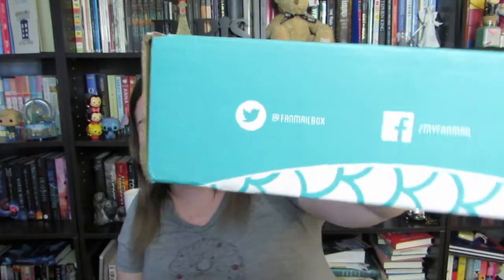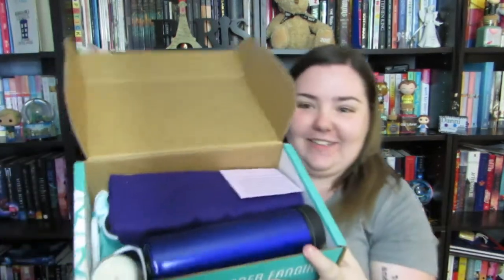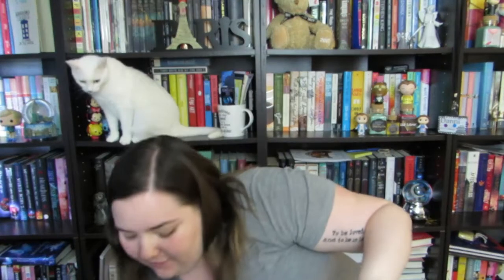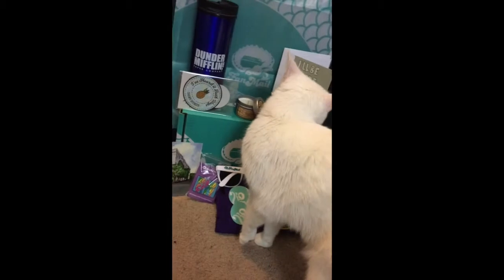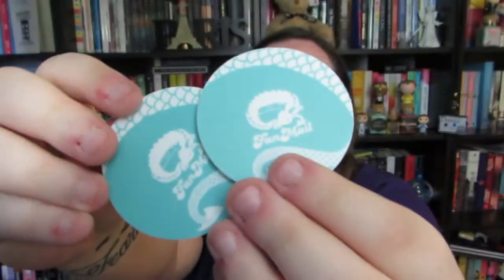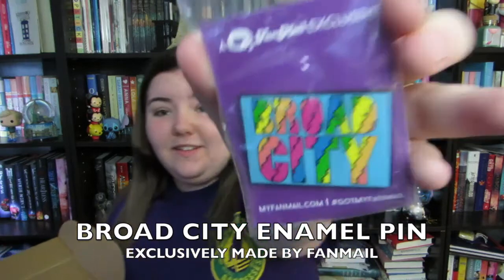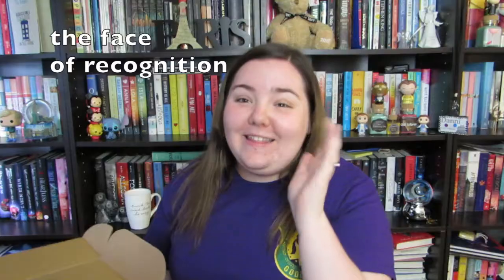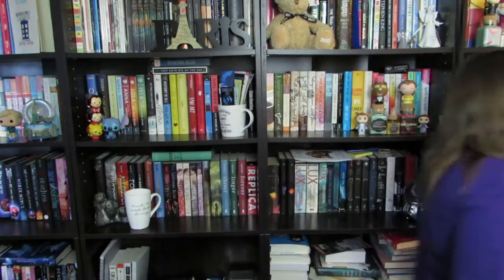WHAT'S IN DANNI'S MAILBOX? # 23 JUNE FANMAIL BOX UNBOXING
*I was sent this box for free in exchange for an honest review. All thoughts are my own.*

MyWriteClub- DanniDarlingx